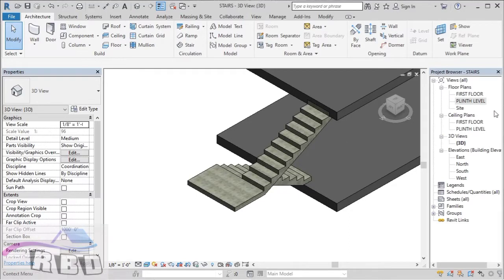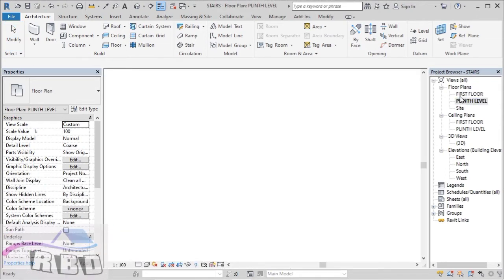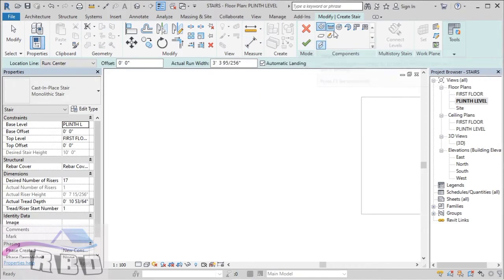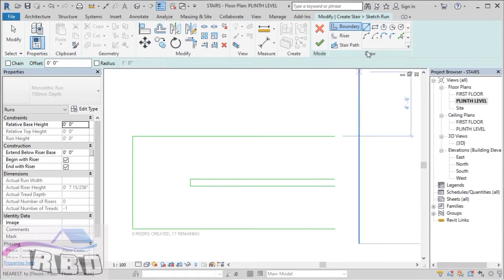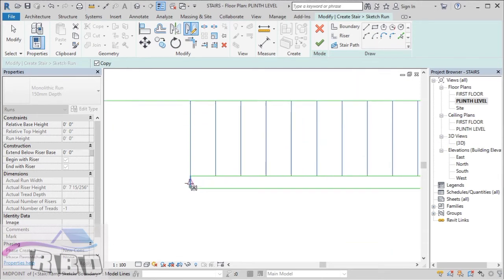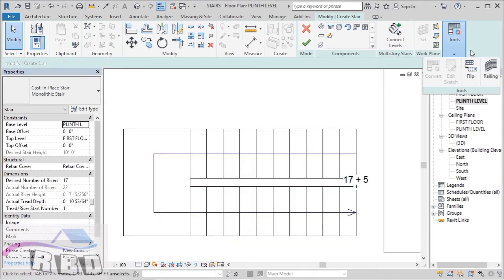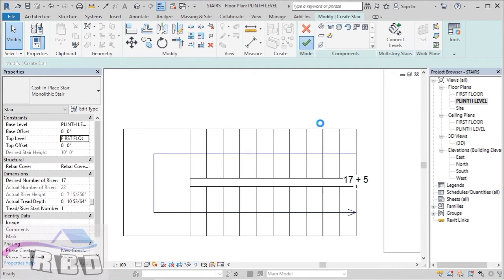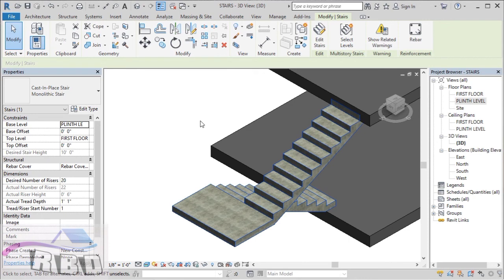Design of stairs using sketch tool in Revit|Custom sketch stairs of any shape in Revit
In this video we have discussed about design of stairs using sketch tool in Revit.

🔎BEST RECOMMENDED BOOKS YOU NEED TO BUY(Amazon)
📌Revit Architecture 2020
📌Revit for Architecture (Beginners)
📌Autodesk Revit Interior design
📌Residential Design Using Autodesk Revit 2020 :
📌Commercial Design Using Autodesk Revit 2020
📌Residential Design Using AutoCAD 2020
 About : Residential building designs is a YouTube channel, where you will find videos related to building designs using Autodesk Revit AutoCAD, and related videos.